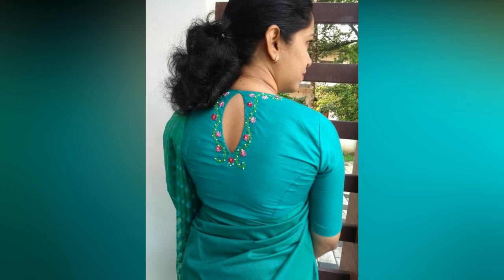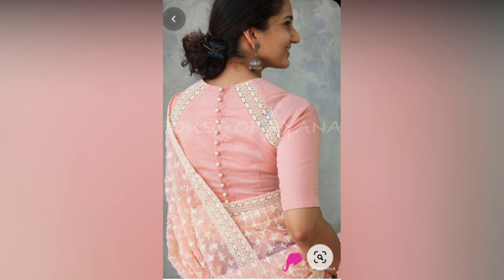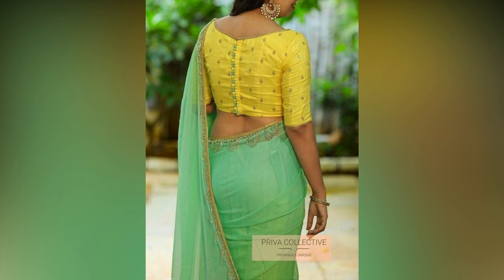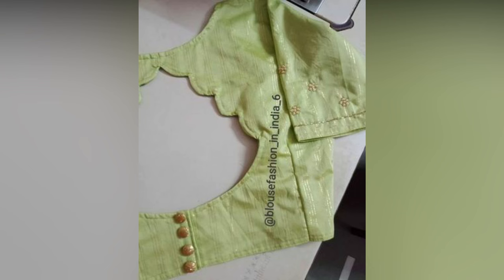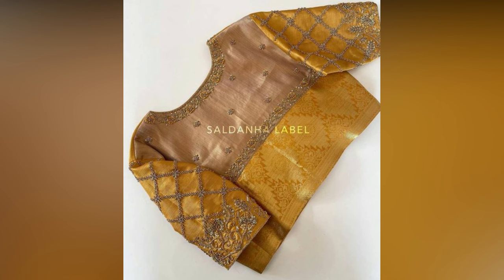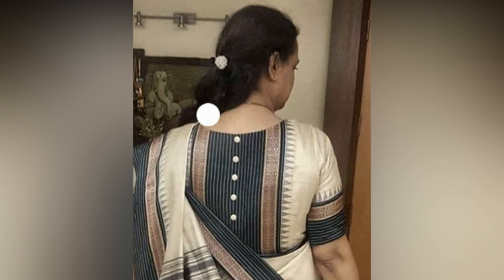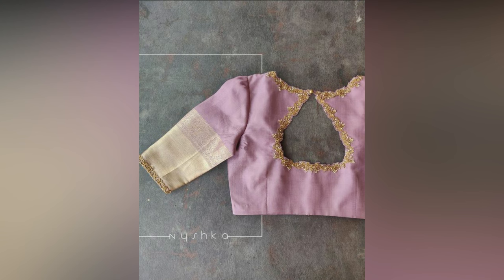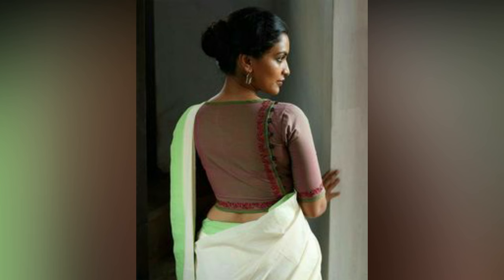Stunning Back Neck for Boat Neck Blouses 2024|| Boat Blouse Back Neck Designs || Blouse Back Necks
blouse designs
blouse back design
deep back blouse
Dori blouse designs
blouse designs for Lehenga
new blouse design
blouse back neck designs catalogue
latest saree blouse designs 2024
saree blouse designs front and back
 blouse designs photos new
 blouse back neck designs with borders
farewell saree blouse
party wear saree blouse
simple saree blouse
blouses for sare
net blouse designs
designer sari blouse
wedding saree blouse
boutique style blouseLatest Blouse Neck Designs
new Front & Back Blouse Neck Designs  Designer Blouses
Trendy Designer Boat Neck Designs
Stylish Blouse Front Neck Designs 2024
Blouse Back designs , Blouse neck designs, blouse sleeves pattern, latest blouse , designer blouse
Simple Latest Pattu Back Neck Saree Blouse Designs
New fashion style New Blouse Design Modern Blouse ke neck design

Beautiful Stylish Saree Blouse Front and Back Designs Ideas
latest blouse designs for back